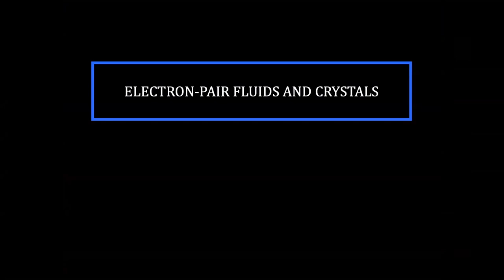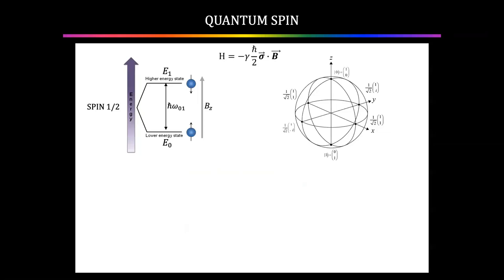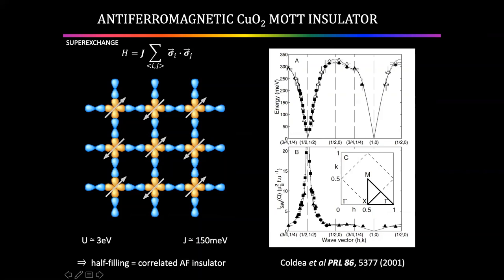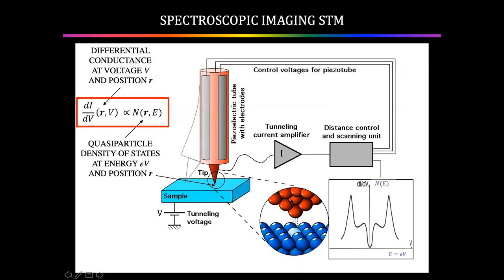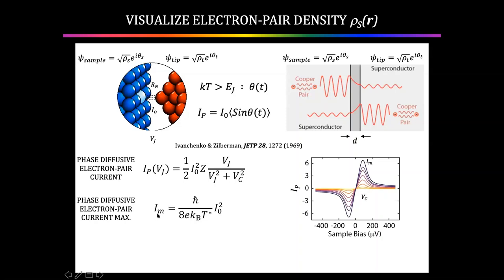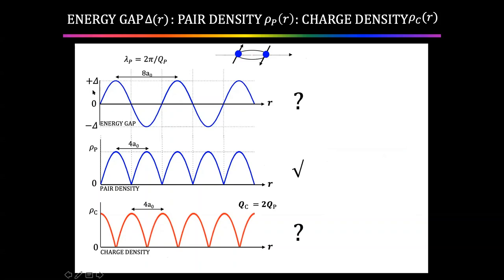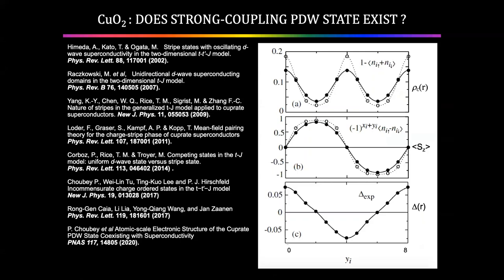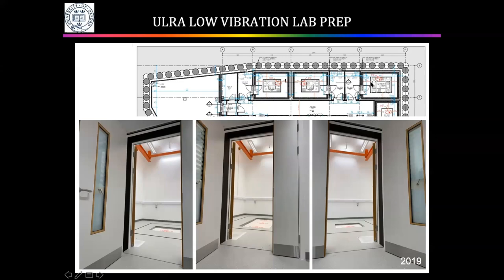'Visualising electron-pair crystals in a conducting quantum spin liquid' by Prof Seamus Davis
'Visualising electron-pair crystals in a conducting quantum spin liquid'
by Prof Seamus Davies
Department of Physics, University of Oxford
20 October 2020

This lecture is part of the Physics Colloquia Series.

A quantum spin liquid (QSL) state arises when magnetic ordering of strongly interacting quantum spins is overwhelmed by quantum fluctuations. QSLs should exhibit long-range quantum entanglement and fractionalized excitations, but lack spontaneously broken symmetries. Thus, Anderson’s pioneering theory that high temperature superconductors are electrically conducting (doped) QSLs, was thrown into doubt by the widespread discovery of their broken-symmetry states. Eventually, however, theorists realized that there was one hypothetical broken-symmetry state which could occur naturally in a doped QSL: the electron-pair density wave (PDW). This is a quantum crystal of electron-pairs whose density modulates periodically at wavevector QP. To search for a PDW state in cuprate superconductors we developed an atomic resolution Scanned Josephson Tunneling Microscope (SJTM). This quantum microscope images, not the conventional single-electron quasiparticles of metals and superconductors but the quantum coherent state of electron-pairs. By using SJTM we discovered the cuprate PDW state1. It exhibits periodic modulations at wavevector Q_P of the electron-pair density1, of the quasiparticle response to the electron-pair crystal2, and of the associated electron-pair binding energy3. Increasingly sophisticated SJTM techniques now reveal the atomic-scale interplay of the PDW state with other electronic states such as superconductivity2,4 and charge density wave4. Ultimately, if the remaining unidentified state (pseudogap) in the phase diagram of cuprate high temperature superconductors is a PDW, their final mystery will have been solved.